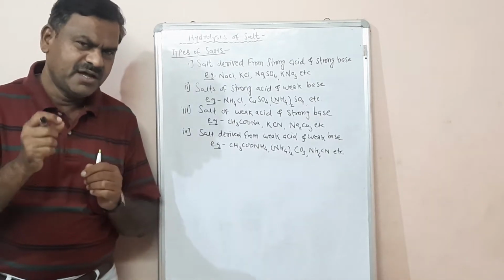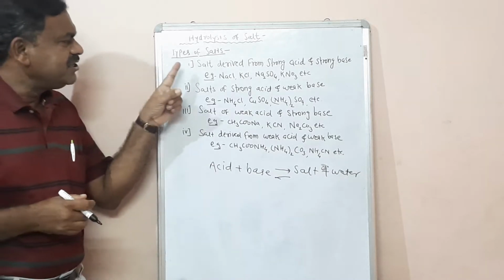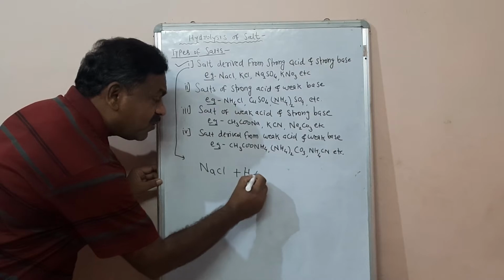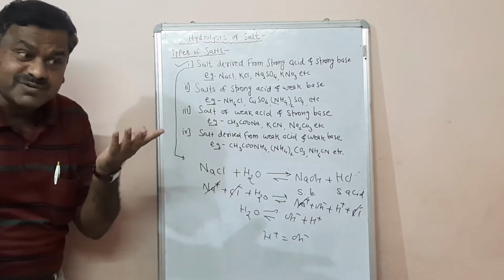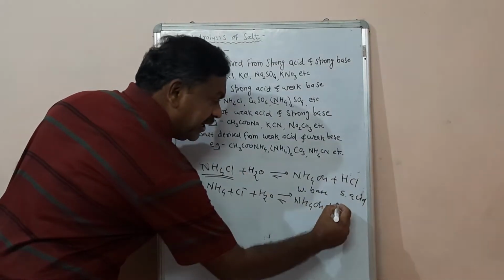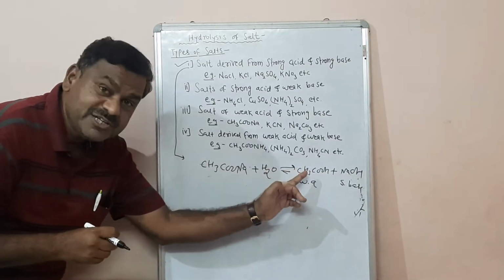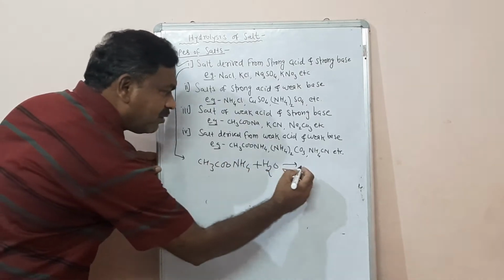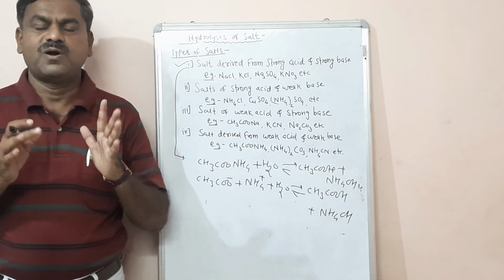XII - Gulbhile sir - lect7